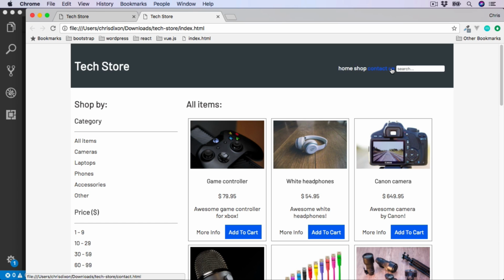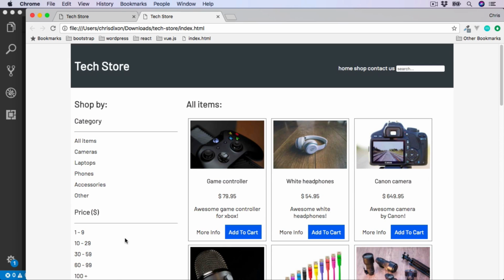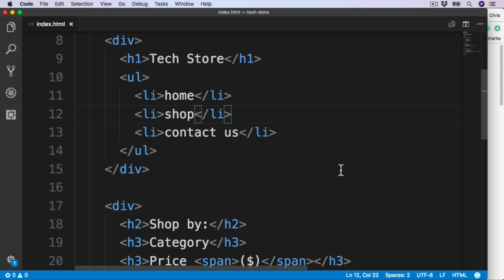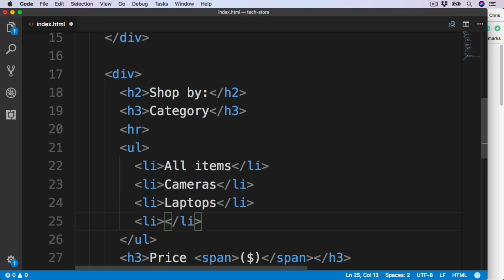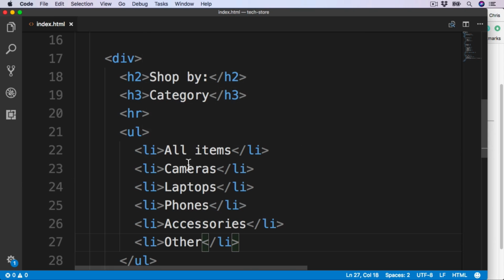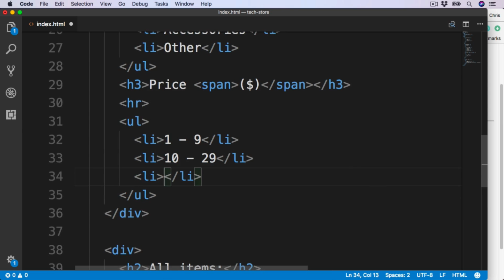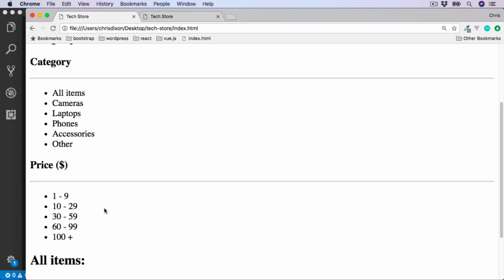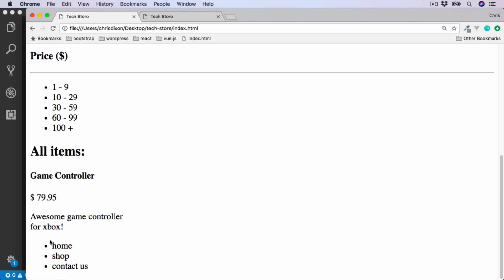Full Stack Web Developer : 011 Time to practice Create the project lists